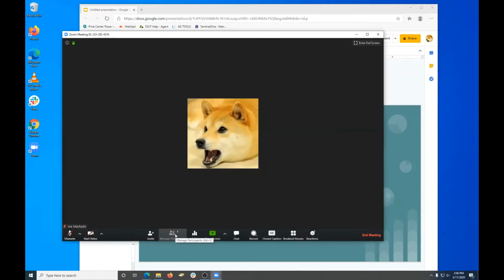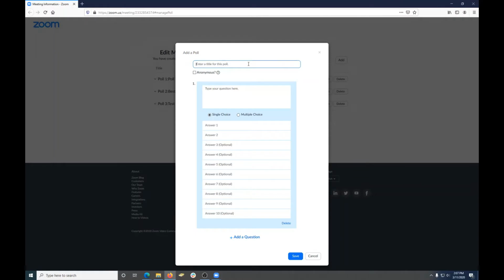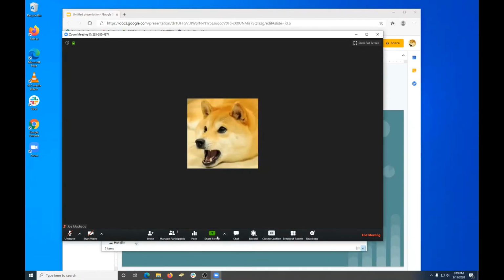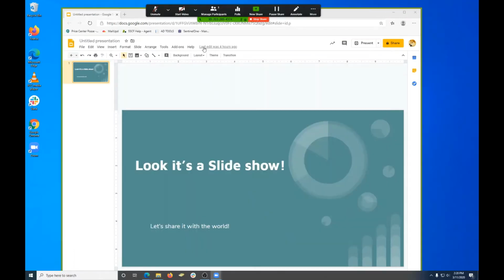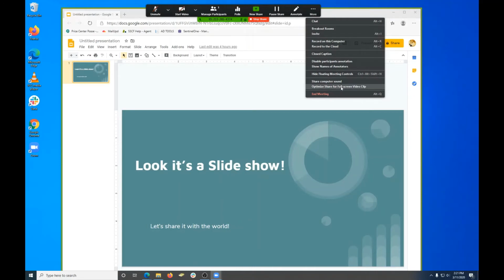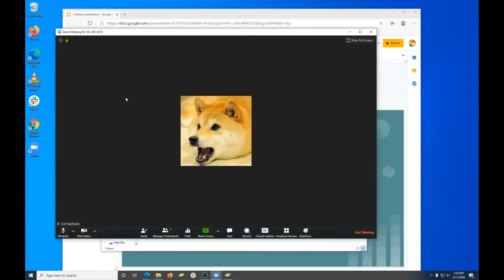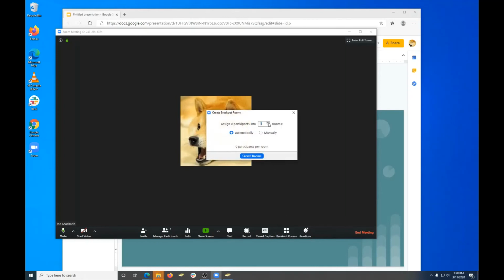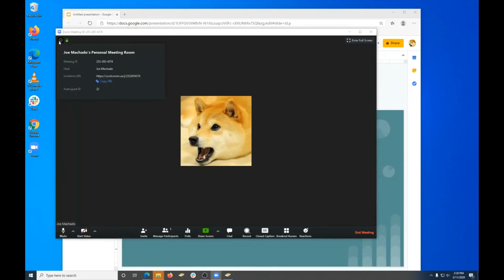Zoom Icons and what they mean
This video is about the zoom settings/icons that can be used during a meeting